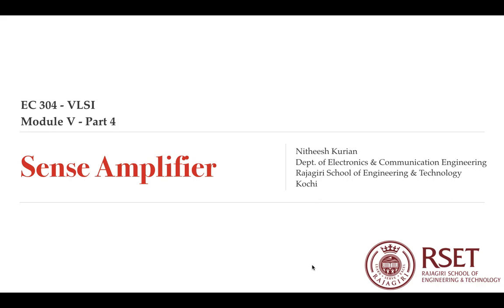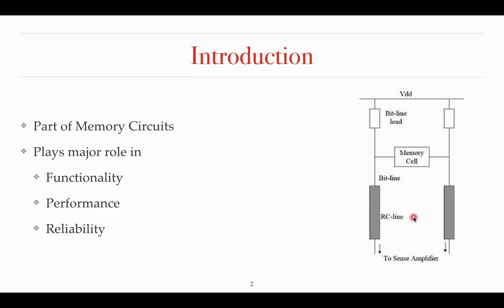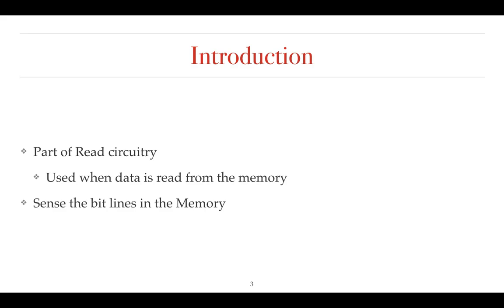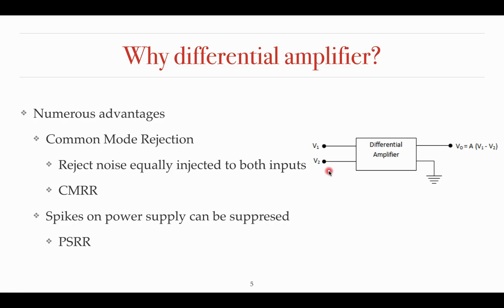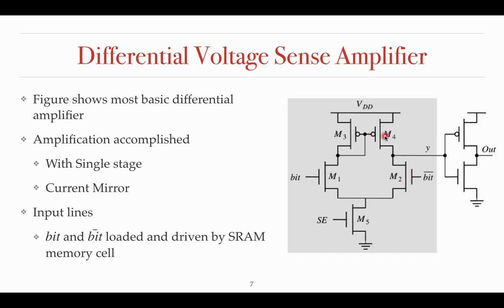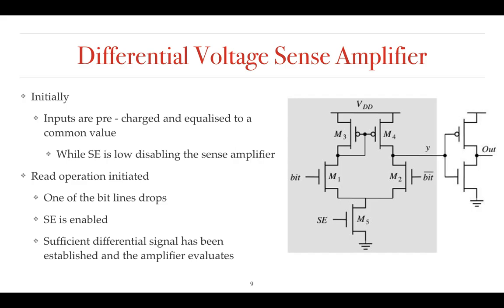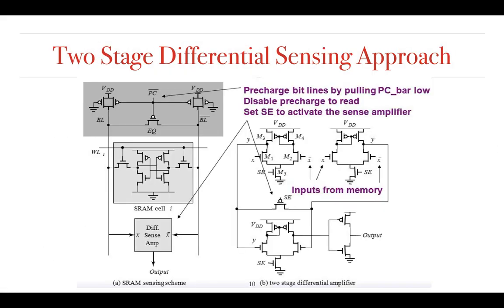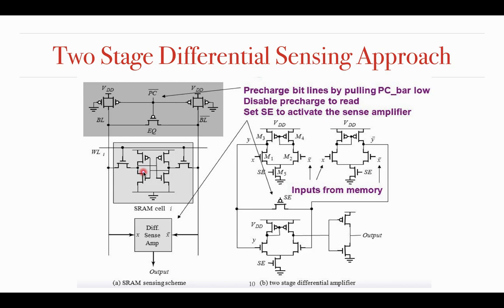EC304 VLSI Module V Part IV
by Mr Nitheesh Kurian